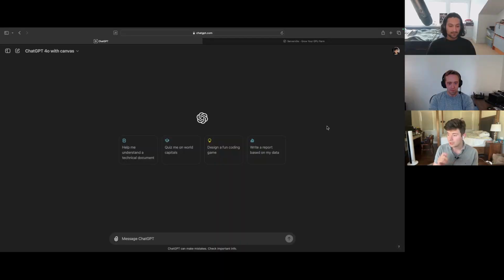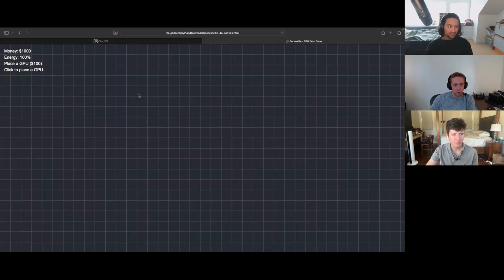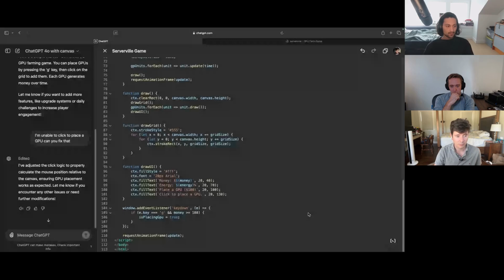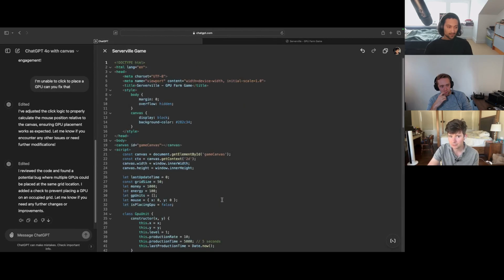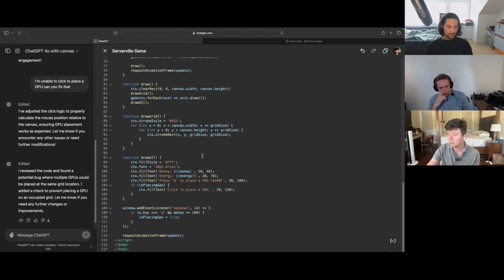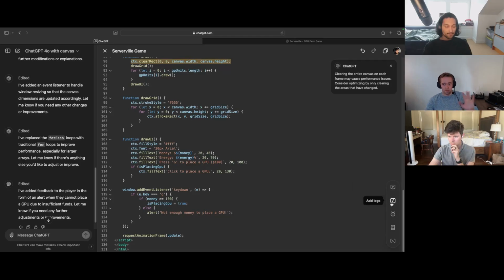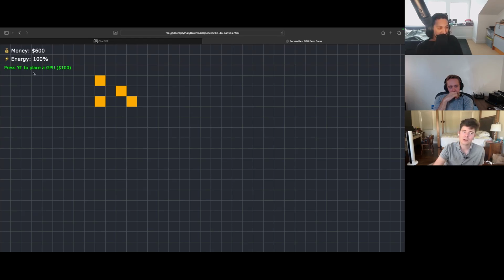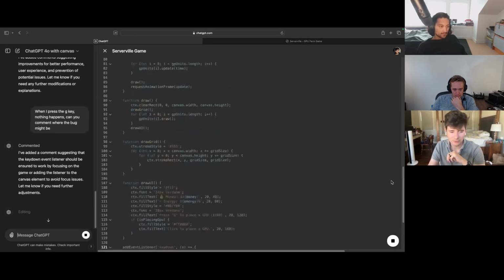AI devs try ChatGPT Canvas for coding - Cursor should be taking notes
In this episode, we dive into OpenAI's newest addition, 4o Plus Canvas, exploring its coding capabilities and what it means for developers. We chat about our first coding experiences with the platform, its interface, and how it handles bug fixing. Join us as we discuss the potential of AI-powered coding assistants, the importance of user feedback, and what the future might hold for human-AI collaboration in development.